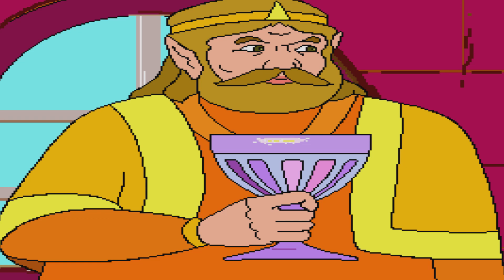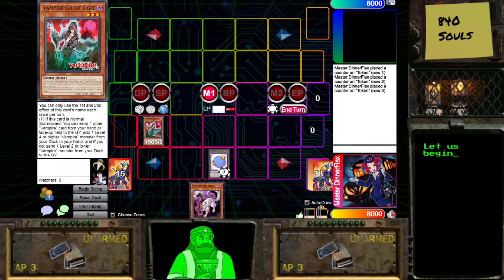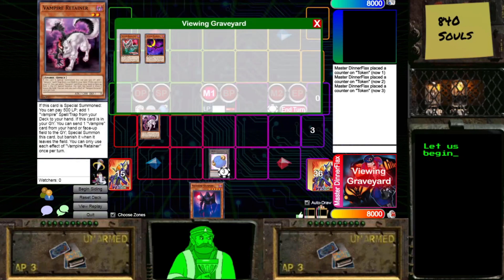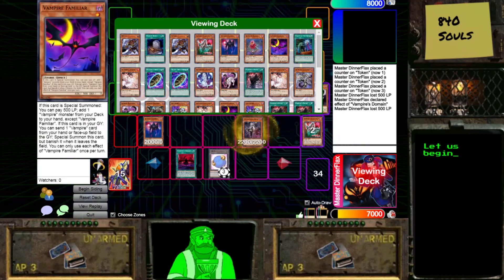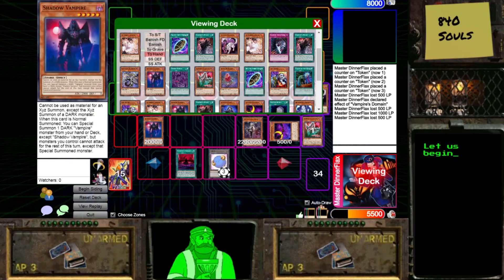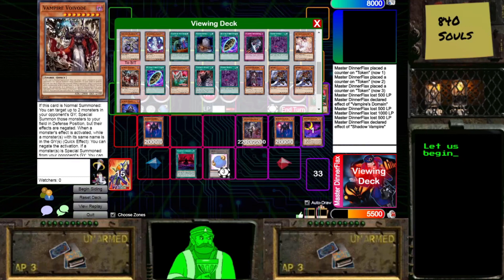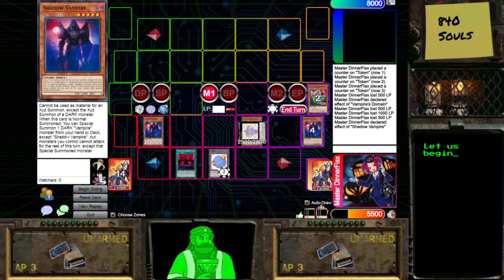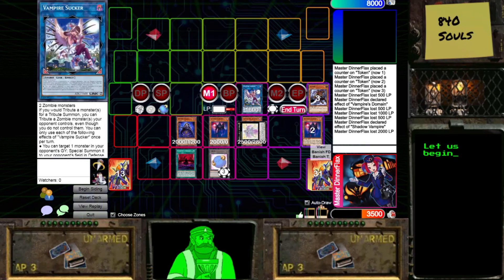Yugioh Quick Combo: Vampires Give Zombies a New Take on Afterlife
It is a joke, a pun if you will.